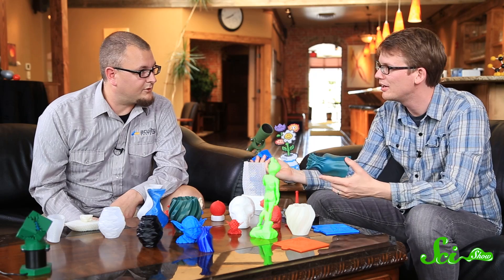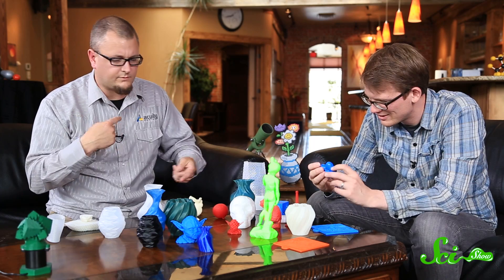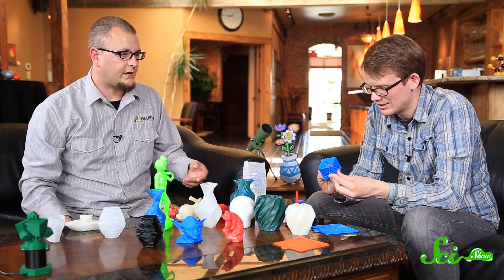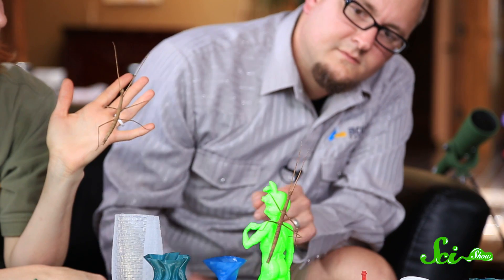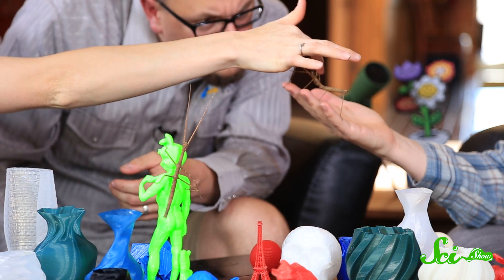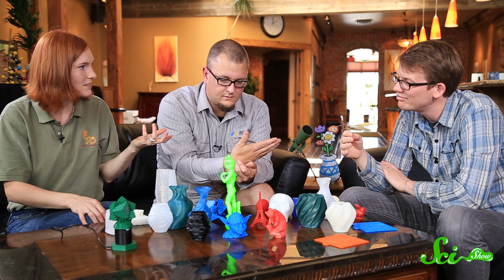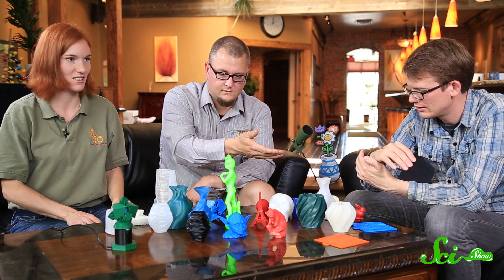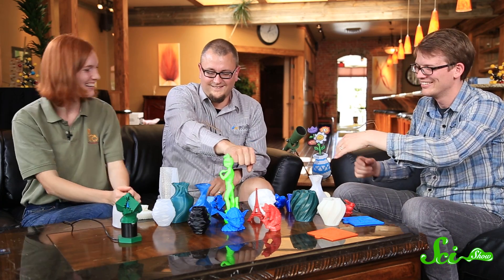3D Printing and the Northern Walking Stick Insect: SciShow Talk Show #18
Today on the SciShow Talk Show, Ben Malouf shows off some of his 3D printed designs and talks with Hank about how he got into the world of 3D printing. Then Jessi from Animal Wonders joins in to share Holmes and Watson, the northern walking stick insects.